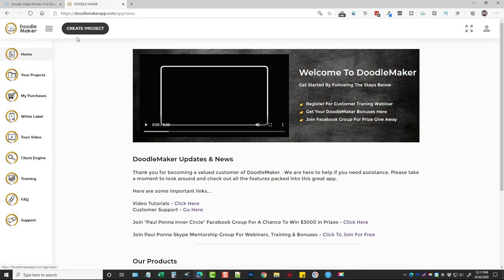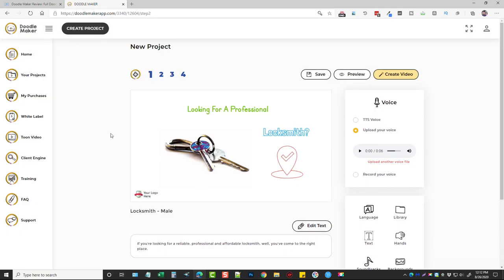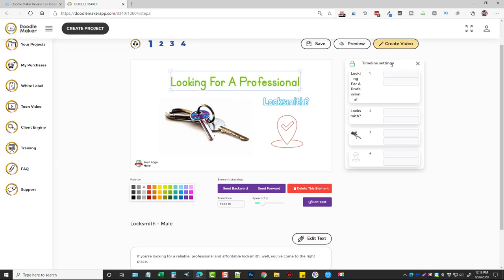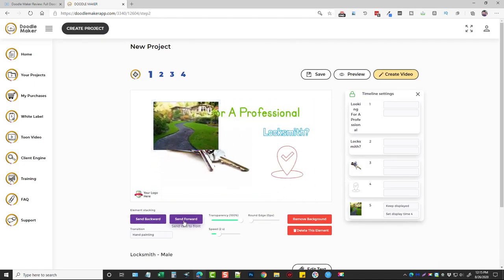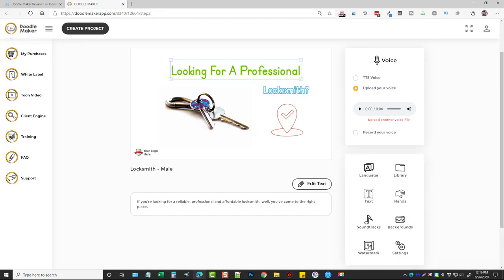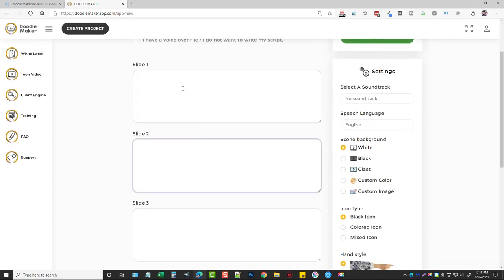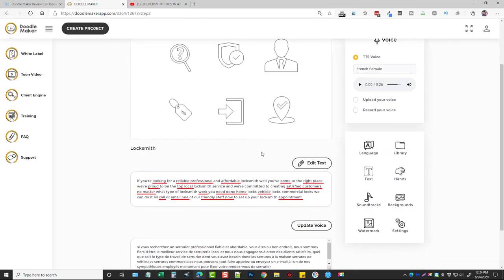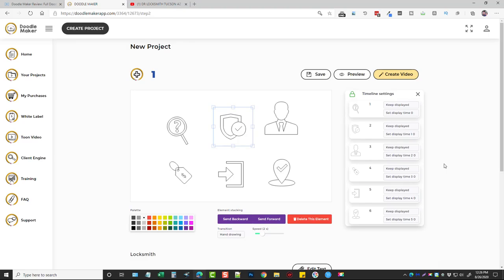Doodle Maker Review and Demo Doodle Maker Videos Made With AI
Have you heard of Doodly, the DIY Whiteboard Animation maker?  Their site claims to let you create a custom whiteboard video in just seconds.  Does it work?  Jenn gives her honest, non sponsored review of this very cool software.